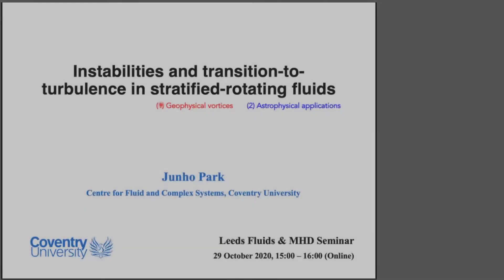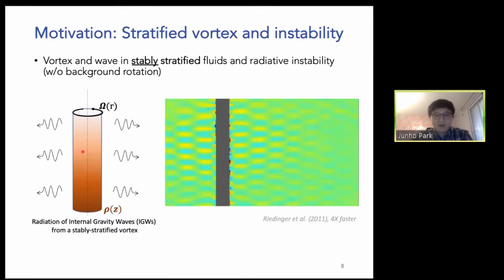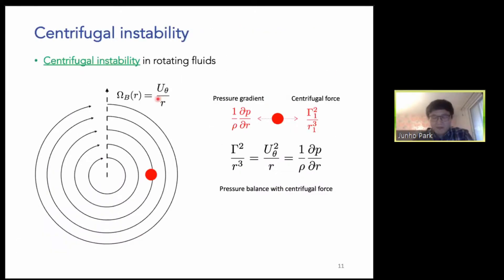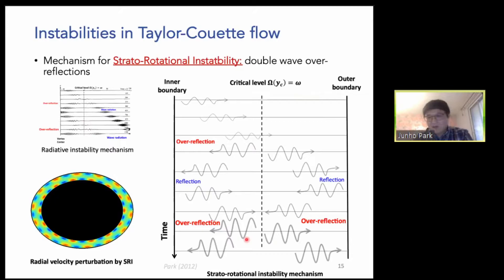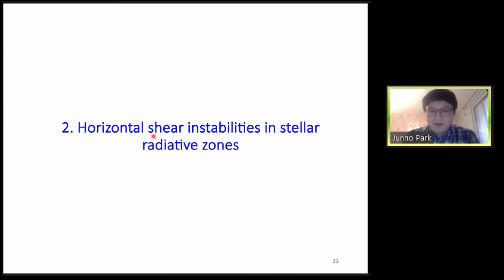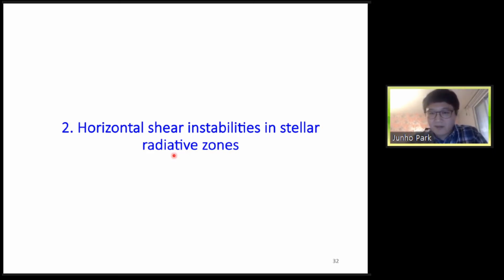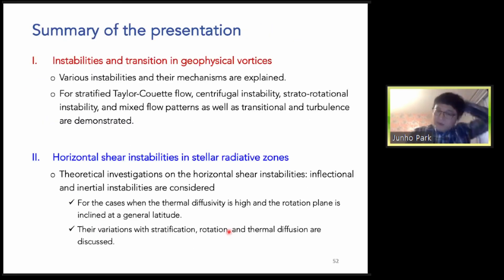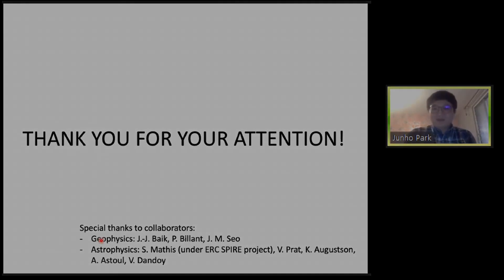Instabilities and transition to turbulence in stratified-rotating flows - Junho Park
Fluids and MHD Seminar | Junho Park | 29nd October 2020

Dr. Park has researched fluid dynamics applied to various domains such as geophysics, astrophysics, aerodynamics, chemical engineering, etc. In particular, he has worked on complex flow processes such as instabilities, laminar-to-turbulence transition, or fully-developed turbulence.